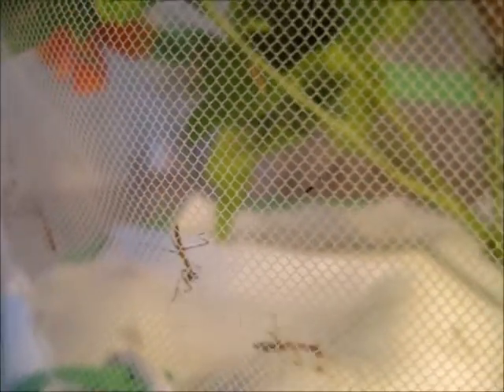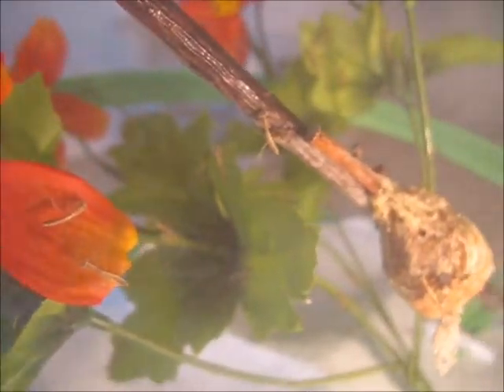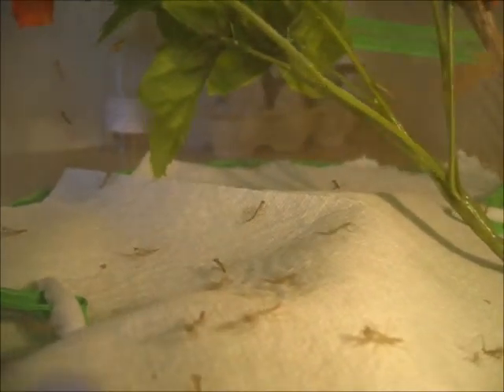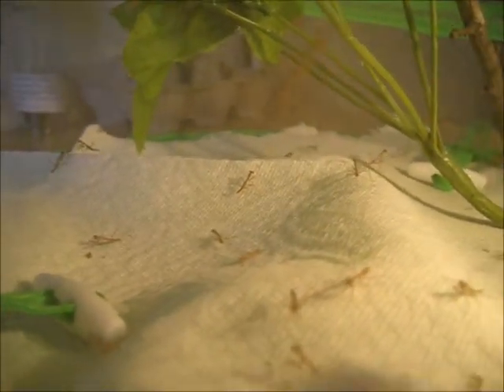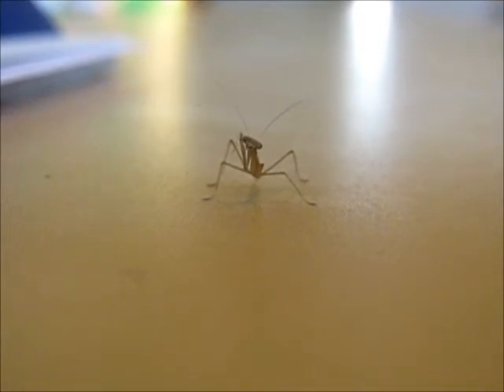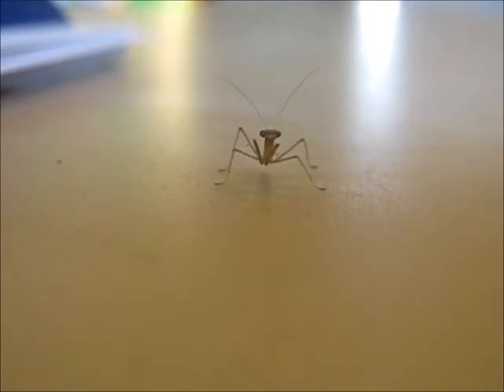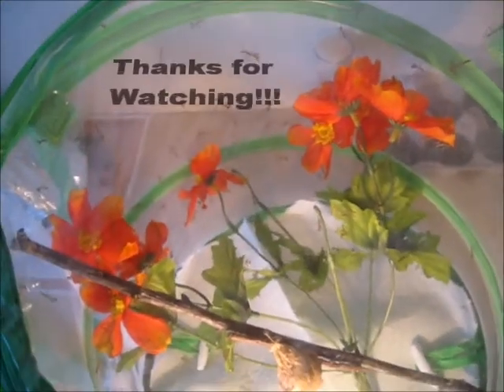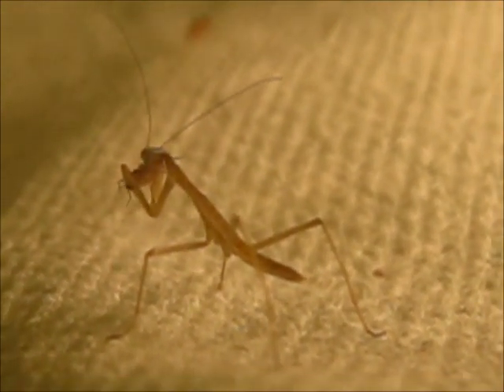Praying Mantis Hatch!!!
Yay, with the light on the ootheca it hatched in a mere 2 weeks! So I am super excited about these little guys!